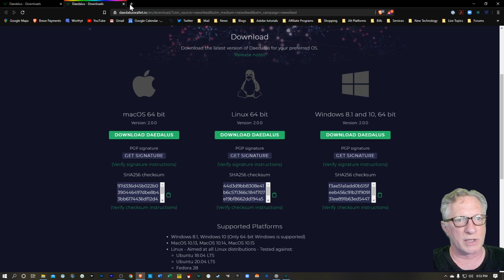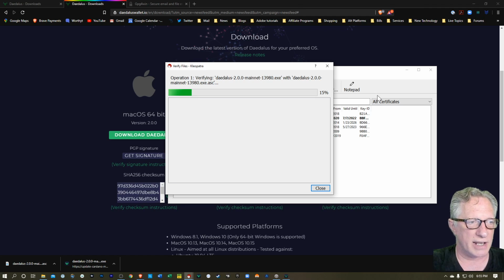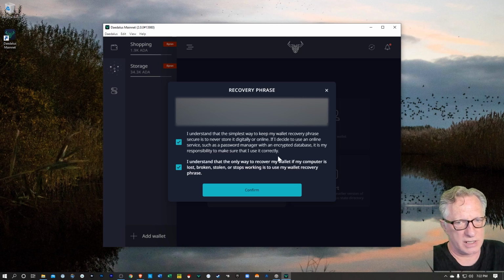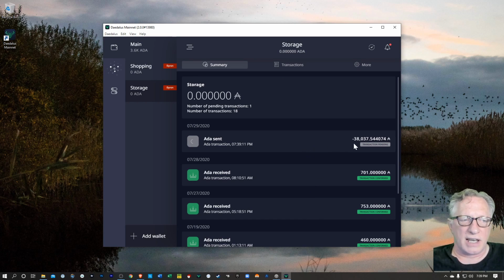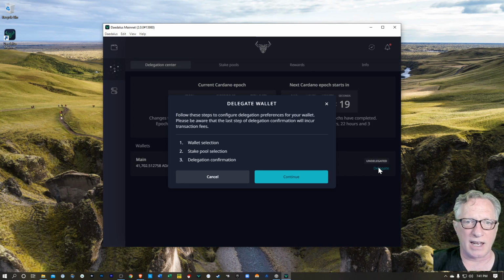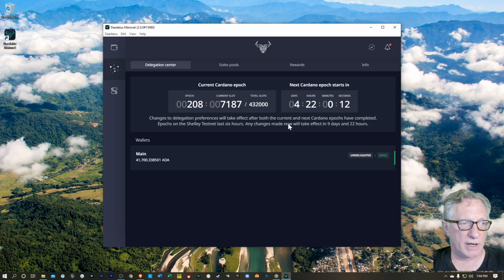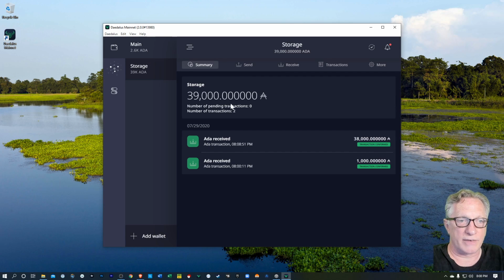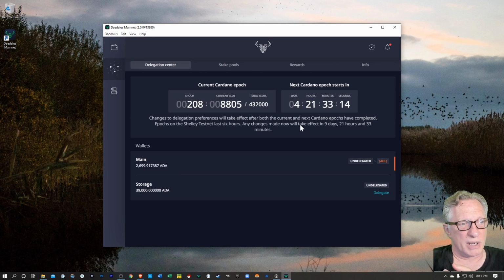How to Install & Set Up the New Cardano Shelly Mainnet Daedalus 2.0 Wallet Newest Version 2020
Help with setting up verification software:
How to Download and Verify the Cardano (ADA) Daedalus Wallet with the IOHK Signing Key (time marked at verification step)
ShaSum checking software

WHERE TO PURCHASE CARDANO (ADA):

💲 OPEN A CRYPTO.COM ACCOUNT TO PURCHASE ADA💲

3MssiN2oYf3fThvMUfVGziPdnkG1Bp7JQP
@/0xEB5DF9A76e24516c49fBaBb082906E87242Fb315
MVTh6FECgK17wRZ8Mi4gkRPpCM5j3xrCot
3CyFak27g5DernPEBttQ3fCS5uhTfu524G
rMvMUNxrgwvNnrZV4PFT56MZcY9rJiUh8M